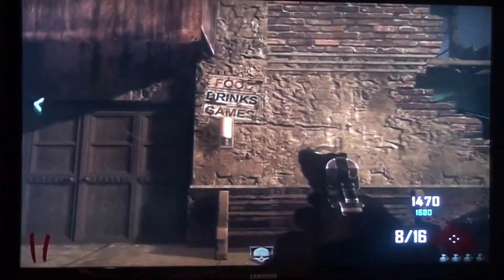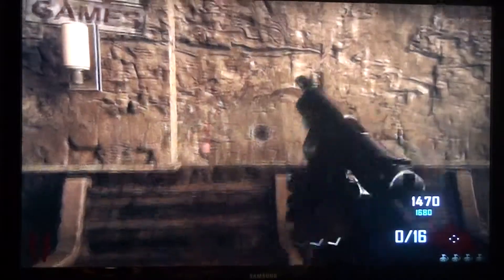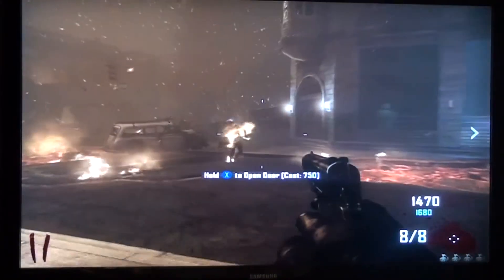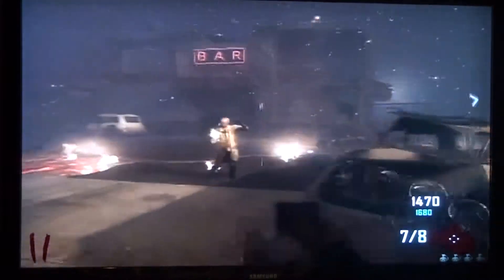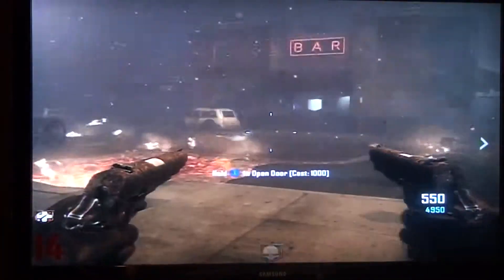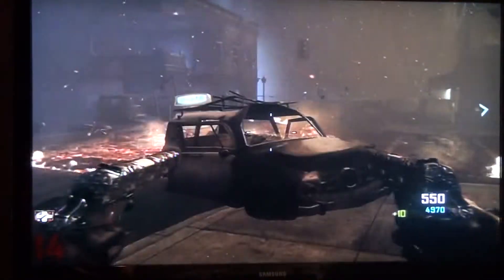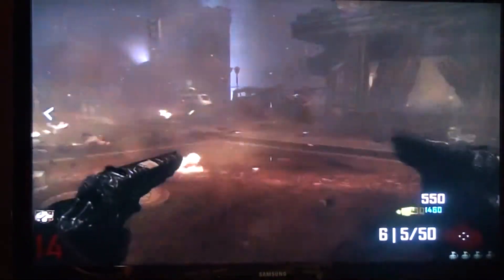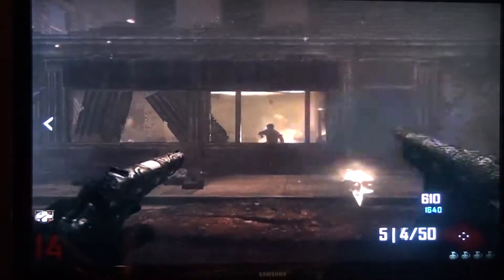Black ops 2 zombie talk [m1911]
[pistols] starting pistol